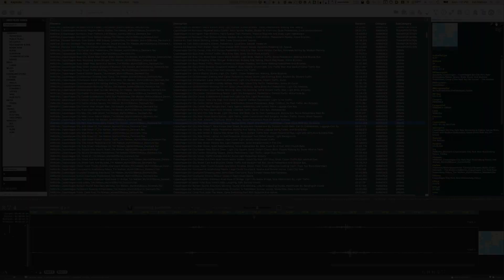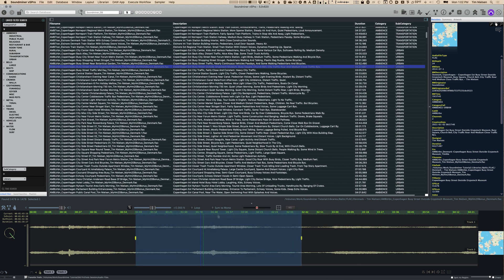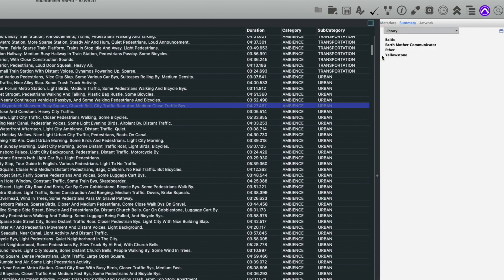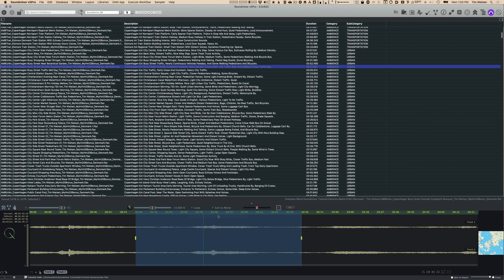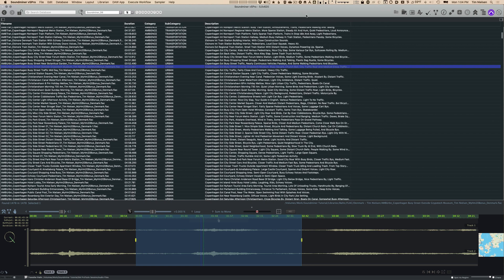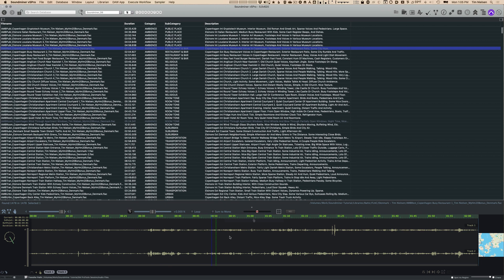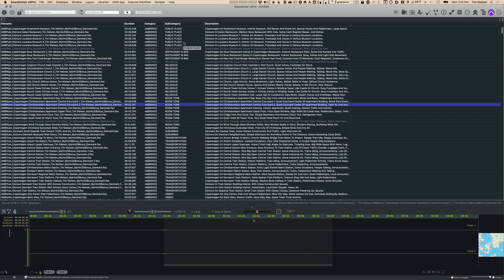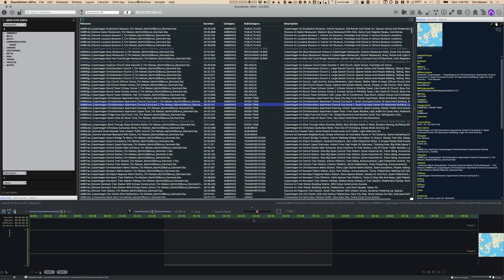Soundminer V5 Pro - 01a Overview of the Soundminer Window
These are the first two chapters of videos from my series of Soundminer V5 Pro Tutorial Videos. The rest of the chapters are available for purchase at the following link: